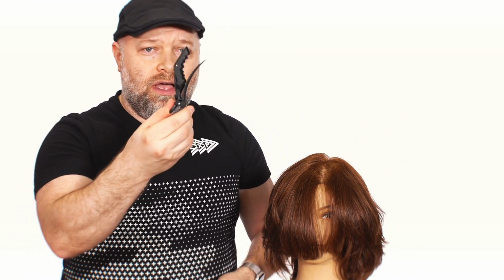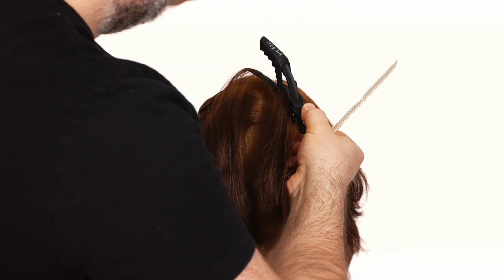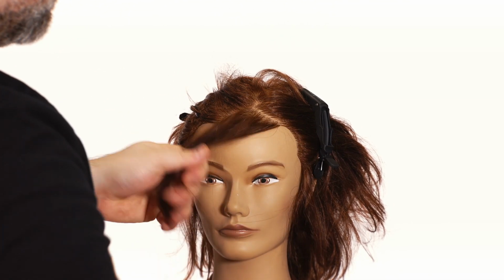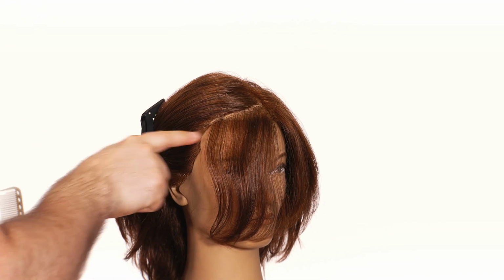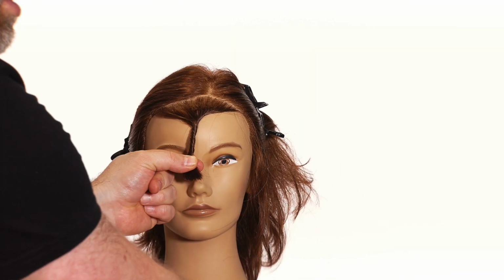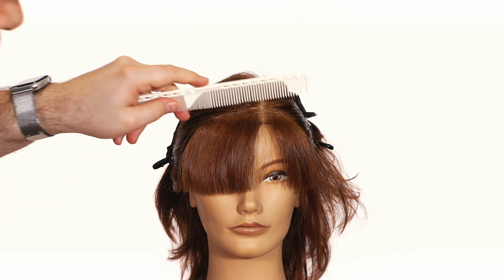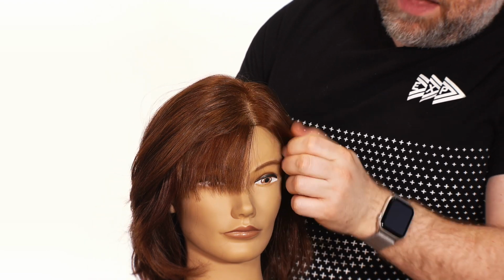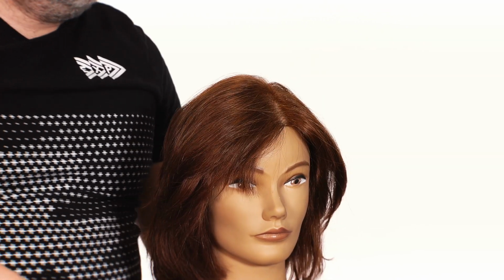How to Cut Bangs at Home - TheSalonGuy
Here is a hair tutorial on how to cut your own bangs while at home.

Gear and Amazon Items I use: